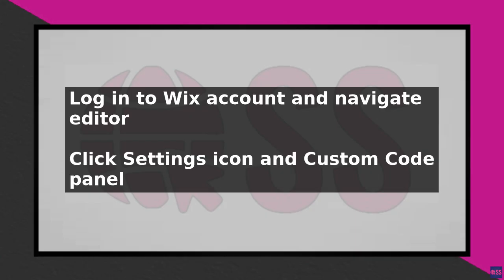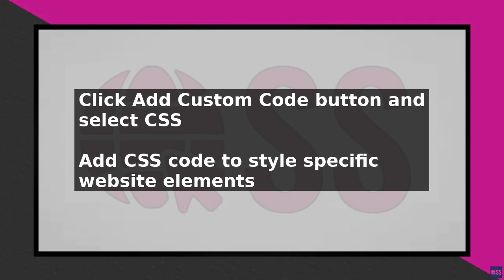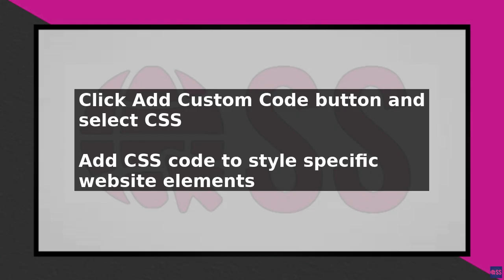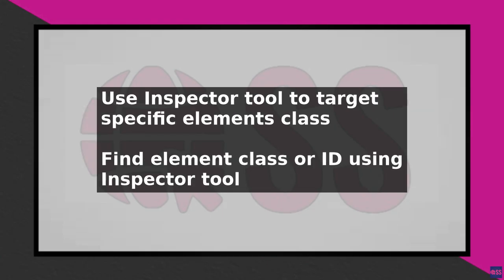How To Do Custom CSS On Wix Website (2025)